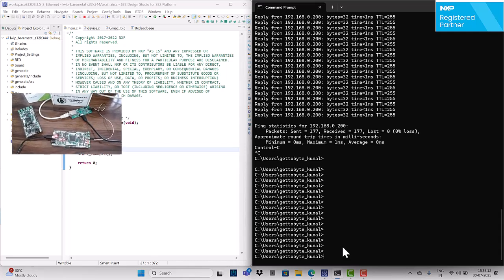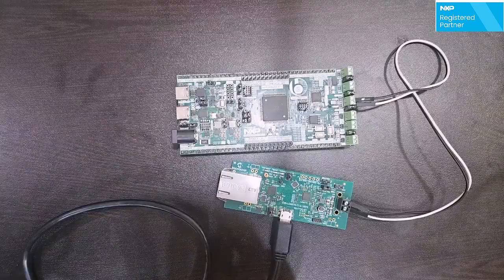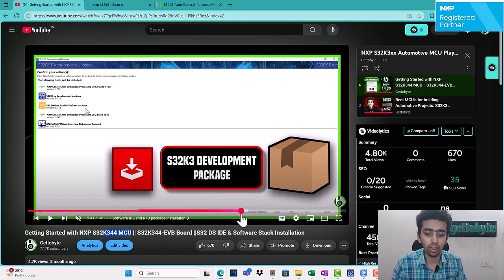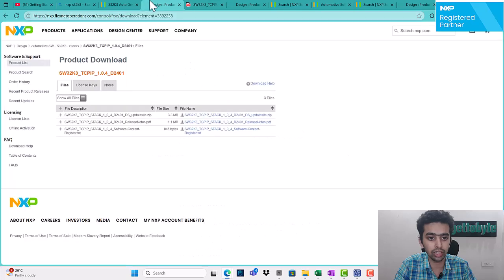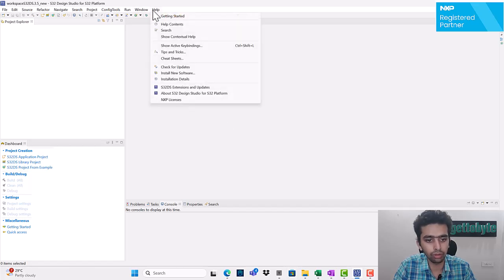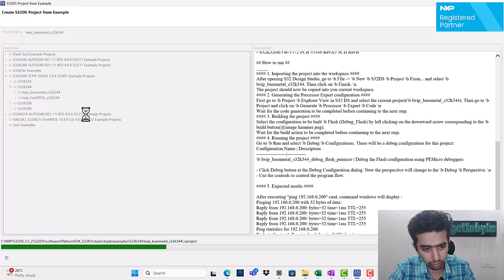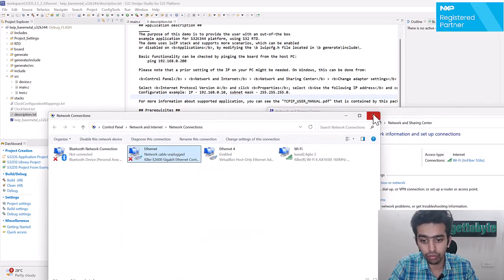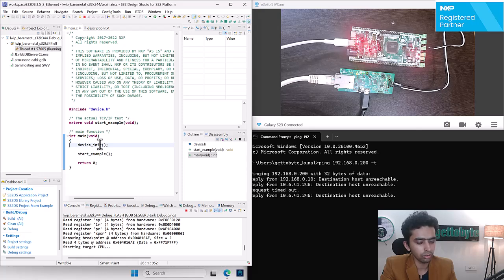Automotive Ethernet Demo on NXP S32K344 | AutoBoardV1 Setup + LwIP Ping Example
🚗 Automotive Ethernet Hands-On with NXP S32K344 & AutoBoardV1 🔌

Welcome to this step-by-step demo video where we explore Automotive Ethernet communication using NXP’s S32K344 MCU and Gettobyte’s AutoBoardV1 hardware.

In this video, you'll learn:

✅ Introduction to the AutoBoardV1 and its Ethernet interface
✅ How to connect and set up the Ethernet hardware
✅ How to download and install required software tools (S32DS IDE, SDK, and LwIP stack)
✅ Build and flash a ping example using LwIP TCP/IP stack
✅ Live demonstration of Ethernet-based Ping using S32K344 as the communication controller

This is a great starting point if you're building Ethernet-based communication systems for next-gen automotive ECUs, gateway modules, or zonal architectures.

Timeline of Video:
0:00 Ethernet Demo and About us
3:18 Overview about AutoBoardV1: Automotive Ethernet Board
4:08 Hardware Connection
6:57 Automotive Ethernet  RTD SDK Installation
9:08 Lwip Stack Installation
14:32 Running Lwip Demo Example

📦 Tools & Software Used:

@NXPDeveloperZone   S32 Design Studio, Automotive Ethernet RTD and LwIP Stack

💡 Whether you're an embedded developer, automotive engineer, or student exploring Ethernet for in-vehicle networks — this video gives you everything you need to kickstart!